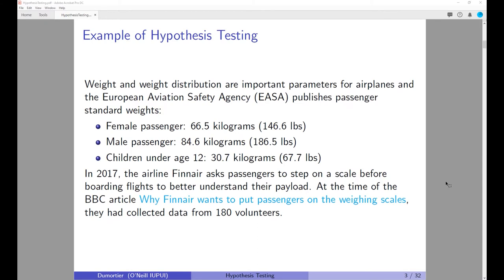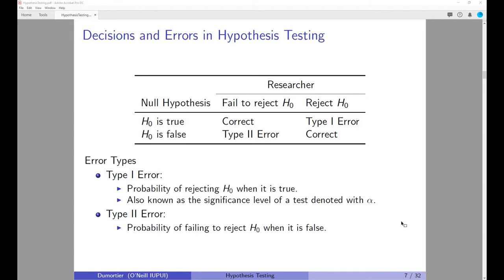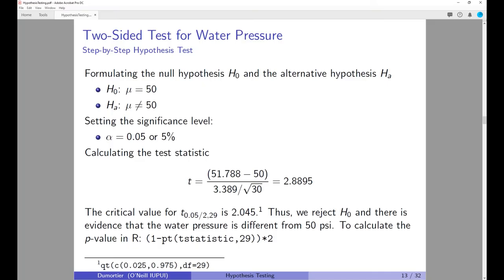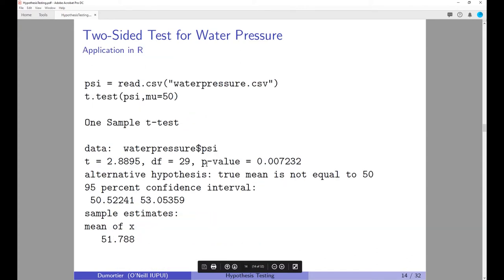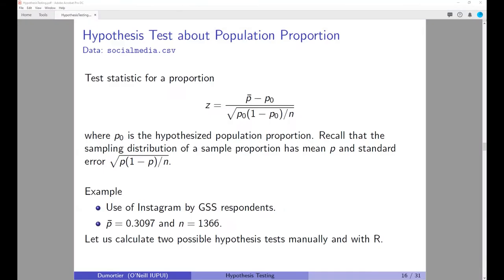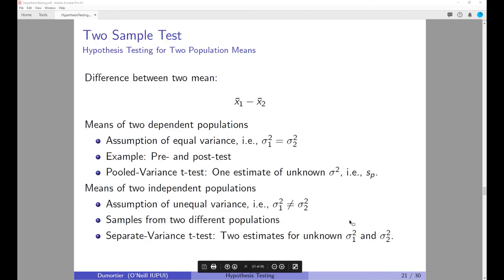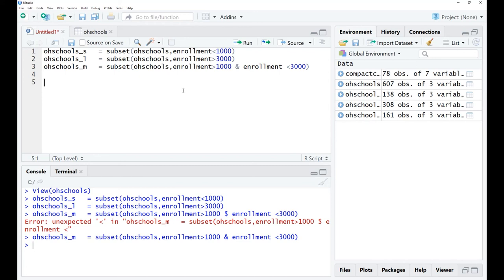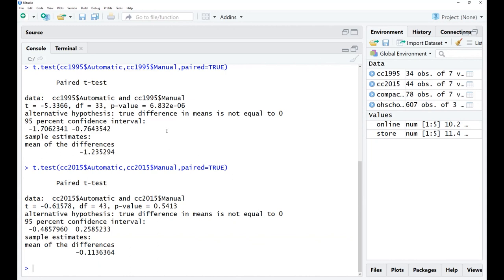Hypothesis Testing with R